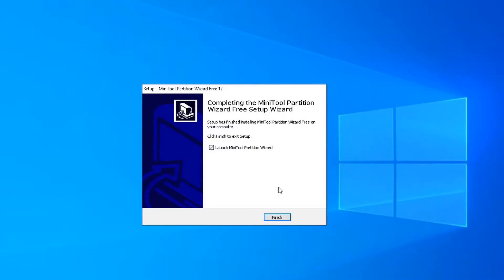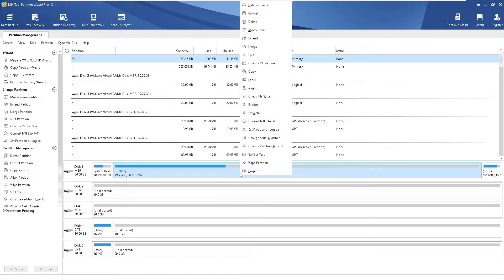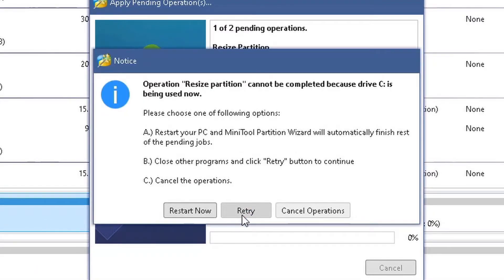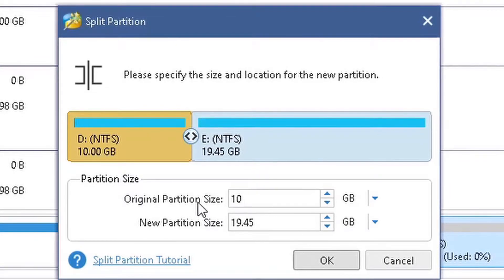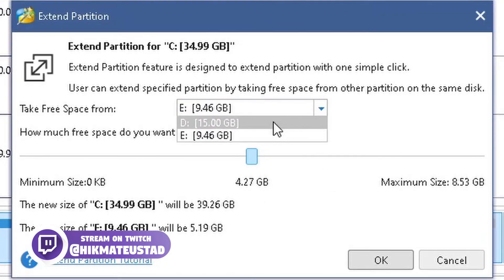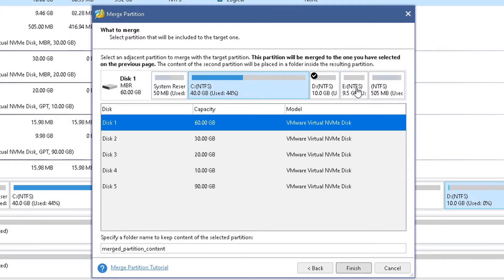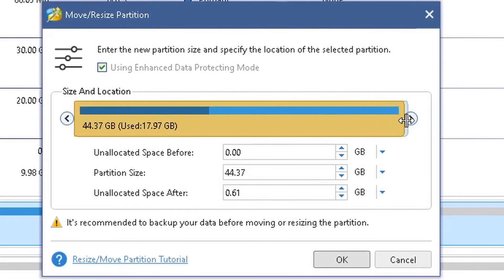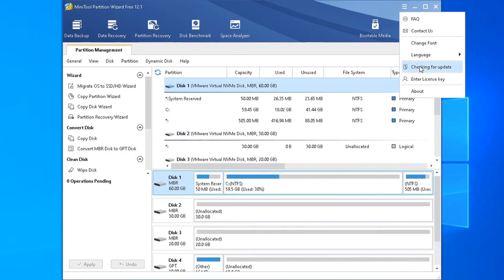MiniTool Partition Wizard Free Complete Tutorial In Windows 10 - Full Hands On Walkthrough - Part 1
MiniTool Partition Wizard Free Complete Tutorial In Windows 10 - Full Hands On Walkthrough - Part 1. How To Create Extend Split Merge Move Resize Partition In Windows 10 Using MiniTool Partition Wizard. Tighten your seat belts while I take you on a two part journey of disk and partition operation exploration using the free MiniTool Partition Wizard On Windows 10 PC. This video is the first part.

Or
Purchase the Pro Ultimate version of MiniTool Partition Wizard

Timestamps
0:00 MiniTool Partition Wizard Free Startup
0:41 MiniTool Partition Wizard Free User Interface Explanation
2:00 MiniTool Partition Wizard Free Split Operating System Partition
4:45 Restart Windows PC To Complete Split Partitioning Operating System Drive
6:51 MiniTool Partition Wizard Free Split Non Operating System Drive
7:43 MiniTool Partition Wizard Free Extend Partition
10:10 MiniTool Partition Wizard Free Merge Adjacent Partition Without Data Loss
13:01 MiniTool Partition Wizard Free Move/Resize Partition
13:45 MiniTool Partition Wizard Free Increase Extend Operating System Partition

Disk / Partition Operations I Cover In This Video
How To Partition A Hard Drive On Windows 10
How To Partition A Hard Drive On Windows 7
How To Partition C Drive In Windows 10
How To Partition Ssd In Windows 10
How To Partition A Dard Drive On Windows 8
How To Partition In Windows 10
How To Partition A Hard Drive On Windows 7 Hindi
How To Partition A Hard Drive On Windows 10 In Hindi
How To Partition C Drive In Windows 10 Without Formatting
How To Extend C Drive In Windows 10
How To Extend C Drive In Windows 7
How To Extend C Drive
How To Extend C Drive Without Formatting
How To Extend C Drive In Windows 10 In Hindi
How To Extend C Drive In Windows 10 With Software
How To Extend C Drive Space In Windows 7
How To Split Partition In Windows 10
How To Split Partition In Windows 10 Without Formatting
How To Merge Partition In Windows 10
How To Merge Partition In Windows 10 Without Formatting
How To Merge Partition In Windows 7
How To Merge Partition In Windows 8.1
How To Merge Partition Without Losing Data
How To Merge Hard Disk Partition Without Losing Data
How To Merge Hard Drive Partition Without Losing Data
How To Merge Partition In External Hard Disk
How To Merge Partition A Hard Drive On Windows 10
How To Merge Partition In C Drive
How To Create Partition In Windows 10
How To Create Partition In Windows 7
How To Create Partition In Windows 10 From C Drive Without Formatting
How To Create Partition In Windows 8.1
How To Create Partition In Windows 10 In Hindi
How To Create Partition In Hard Disk
How To Create Partition In Pendrive
How To Move Partition In Windows 10
How To Move Partition In Disk Management
How To Move Partition From Disk 1 To Disk 0
How To Move Partition From One Disk To Another
How To Resize Partition In Windows 10 Without Losing Data
How To Resize C Partition In Windows 10
How To Resize Partition Without Losing Data
How To Resize Partition In Windows 8